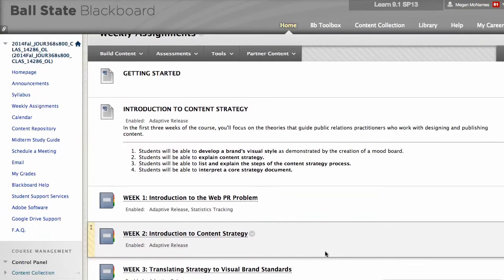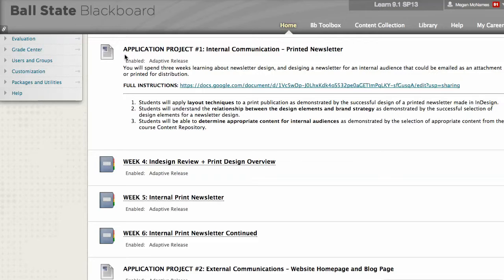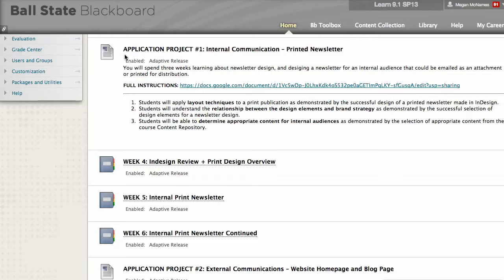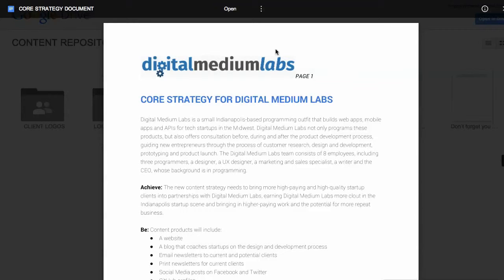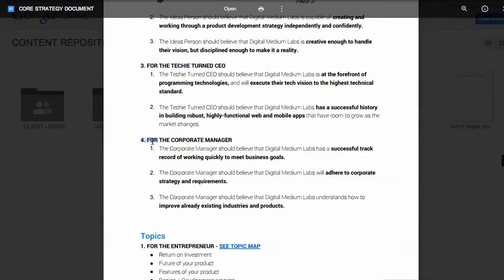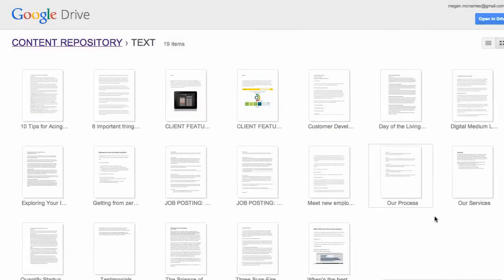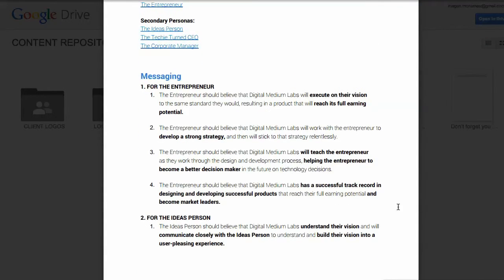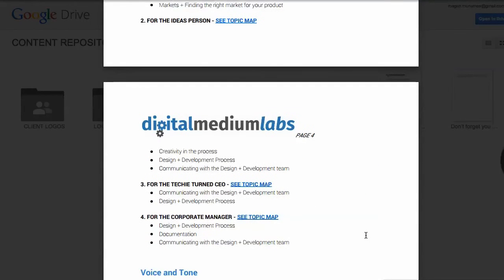Jour 368: Using the Content Repository